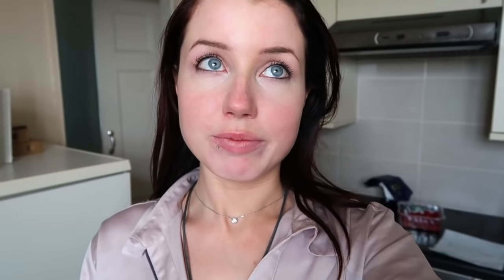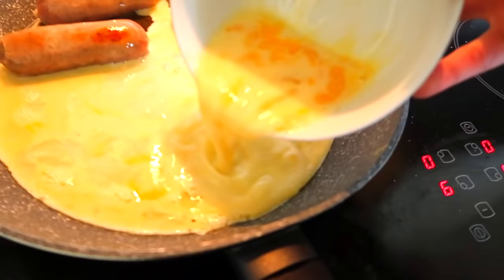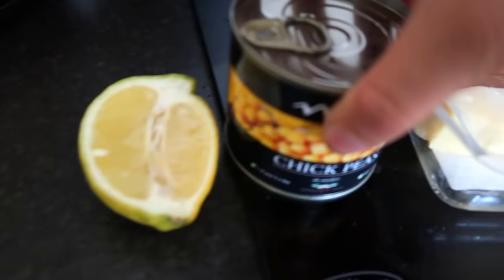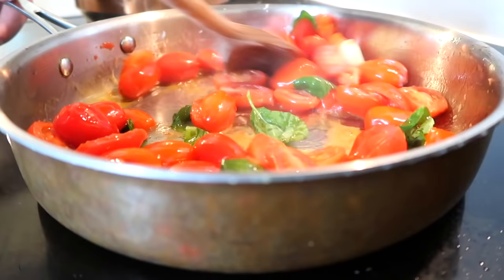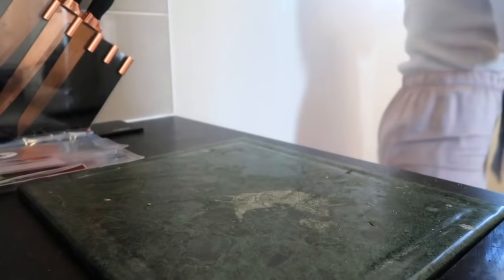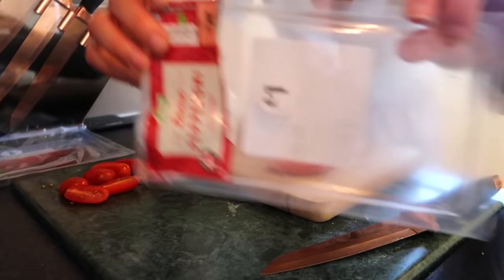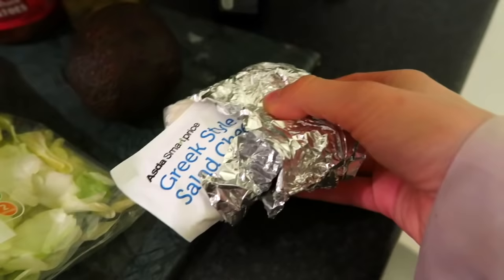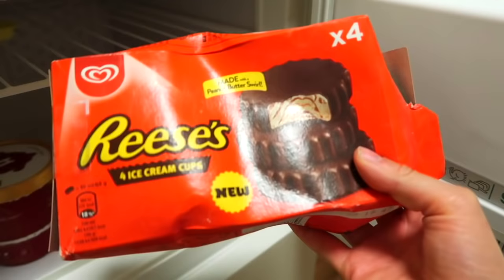What I Eat In A Day (HOW I LOST 60 POUNDS) // super quick + easy recipes for back to school & work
so in my last video i was mentioning how i was going to be eating really healthy this month and a LOT of you were requesting to show you an updated "what i eat in a day" video, sooo here it is! :)
i wanted to change it up this time and film 2 full days of eating, because i wanted to show you side by side what i would eat when im in a rush (when im volunteering or working) and dont have time to cook vs when i actually DO have time to cook. i know a lot of people struggle with eating healthy (myself included) especially when they dont have time, so i wanted to make sure i showed you some healthy options so you don't have to eat out and grab junk food.